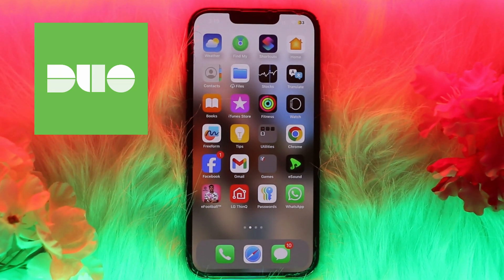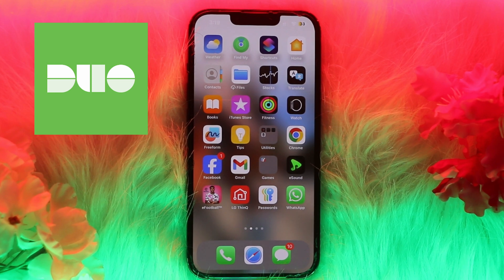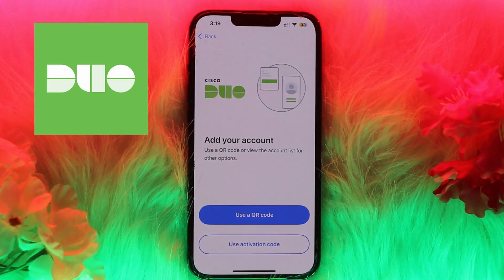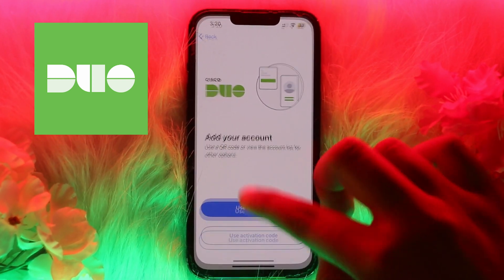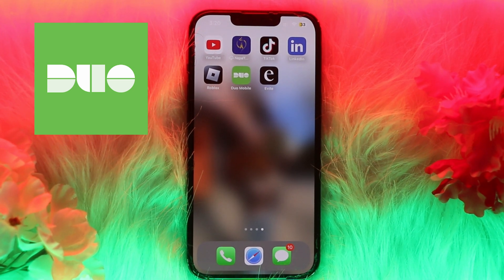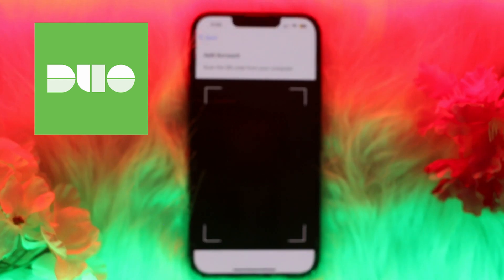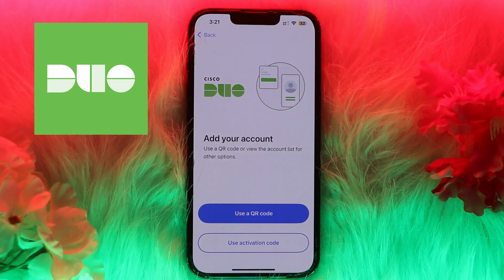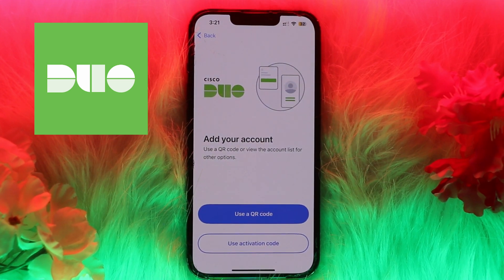How to Set Up Duo Mobile Two-Factor Authentication on Your Device – Secure Your Account!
Want to know How To set up duo mobile two factor authentication on device  but don't know how?
This quick video will guide you to set up duo mobile two factor authentication on device

So, in this few simple steps you can successfully set up duo mobile two factor authentication on device

Timestamps :
00:
00:
00:
00: